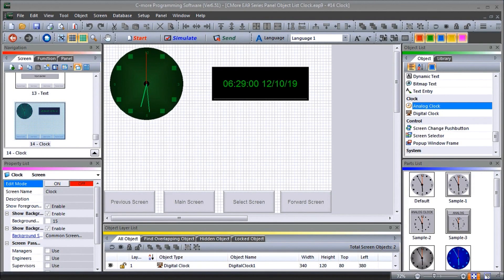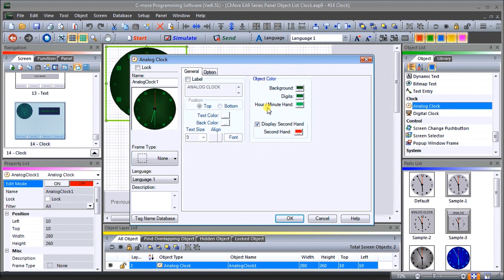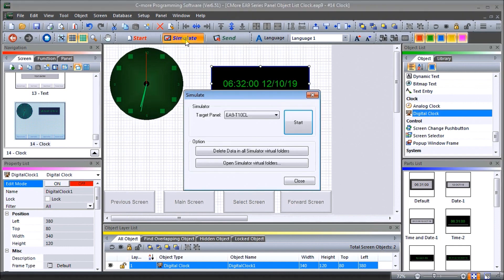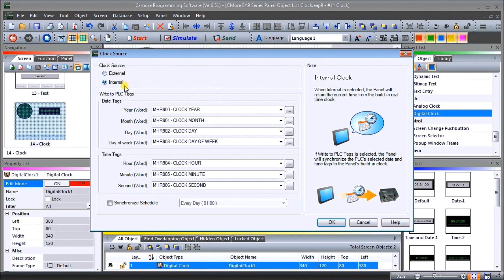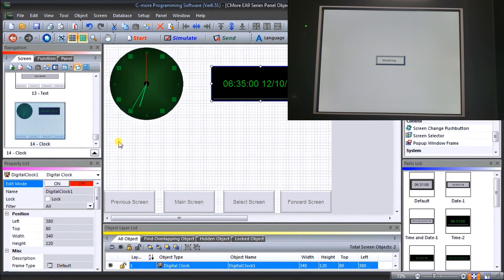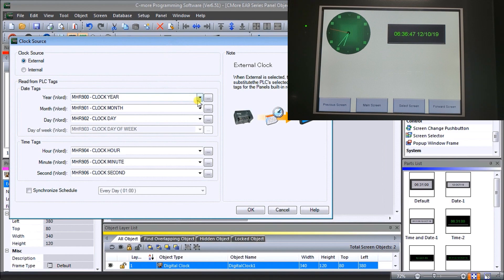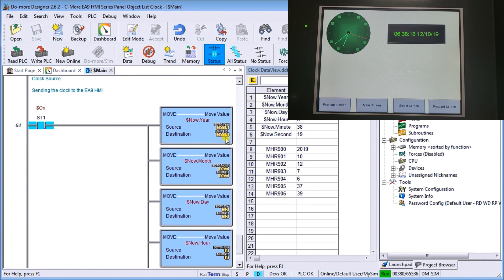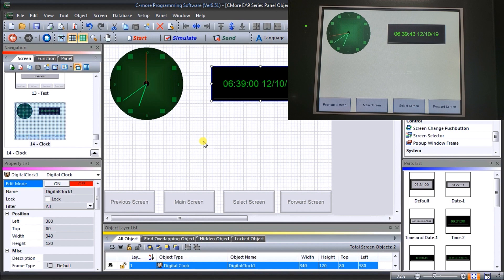C-More EA9 HMI Series Panel Object List Clock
We will now look at the C-More real-time clock object. The C-More HMI Panel software uses virtual components called Objects. These objects are programmable to simulate the functions that you require on your automation project. Pushbuttons, Switches, meters, and graphs are just a few of the objects that are available to you.
The Clock Objects includes a couple of options to customize the display of a real-time clock (RTC) on a screen.
We will now look at the object list clock that we can use with our HMI panel. The clock objects that are available on the C-More EA9 are analog and digital. We will program each of these text objects. The source for the RTC clock will also be discussed and programmed both externally and internally. Let’s get started.

Previously we have discussed the following in our C-More HMI Panel:
System Hardware

• 10.4” diagonal color TFT (Thin Film Transistor)
• 800 x 600-pixel display
• 64K colors
• 50,000-hour average backlight half-life
• 12–24 VDC powered (18W), 110VAC power adapter (optional)
• Audio Line Out, stereo - requires amplifier and speaker(s)
• 26MB project memory
• Data logging
• 0 to 50°C [32 to 122°F] operating temperature range
• 2-year warranty from date of purchase